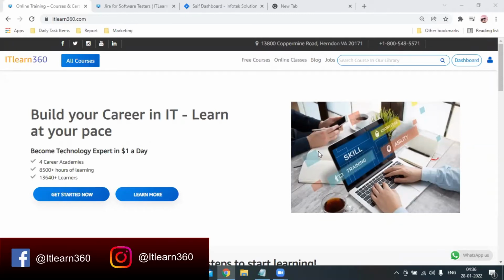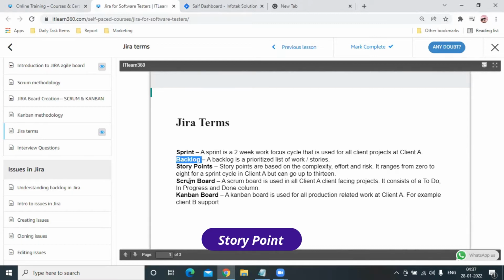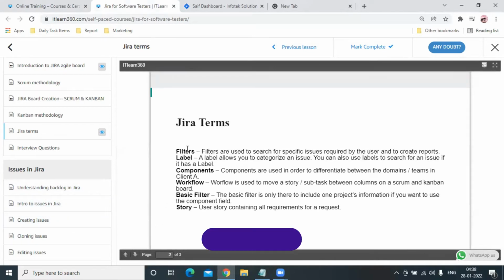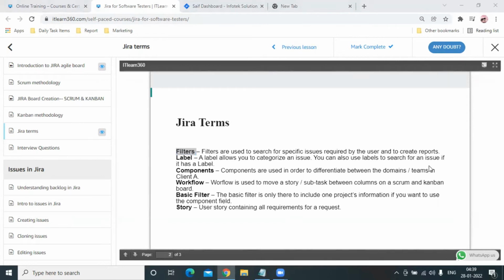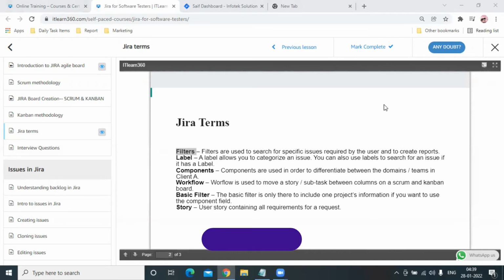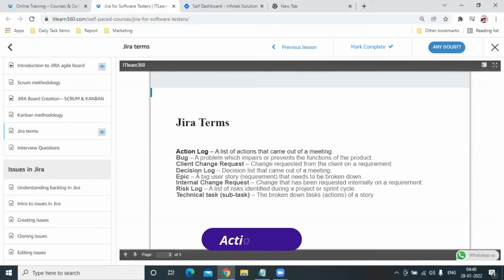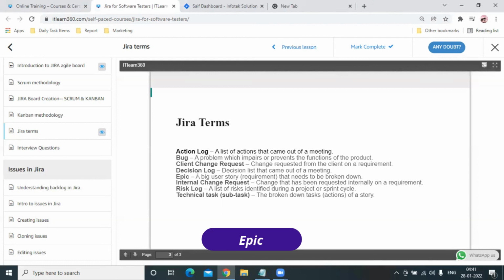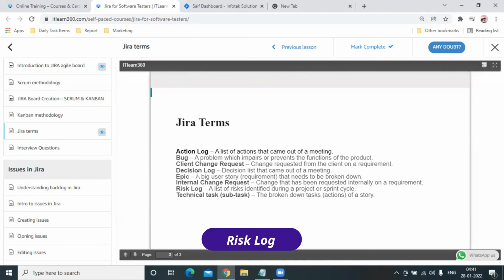What are different Agile and core terms in JIRA? Prepare yourself for interview | JIRA Tutorials.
Learn about different agile terms & core terms in JIRA and grab knowledge about terms for interview.
Chapters:
00:00 Greeting & Introduction
00:36 What is a sprint?
00:56 What is Backlog?
01:07 What is story points?
01:27 What is Scrum Board/Kanban Board?
01:51 What are Filters?
02:02 What is label term?
02:30 What are Components?
02:46 What is Workflow?
03:12 What is a Basic filter?
03:34 What is Story term?
03:54 What is Action log?
04:04 What is Bug term?
04:19 What is Client Change Request?
04:28 What is Decision log?
04:35 What is an Epic term?
04:57 What is Internal change request?
05:04 What is Risk log?
05:12 What is Technical task term?
05:22 Conclusion
Watch the video and grab all info about different terms in JIRA to for your interview.

Agile interview questions
JIRA tutorial for beginners
agile interview questions for testers
scrum master interview questions and answers
JIRA test cases terms